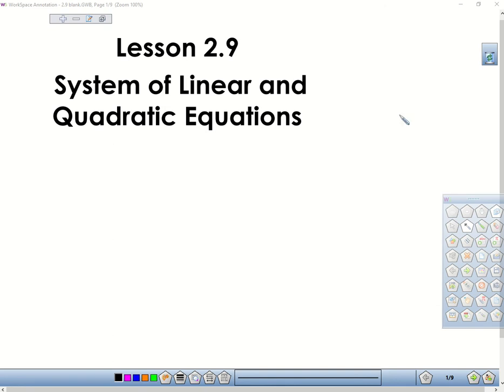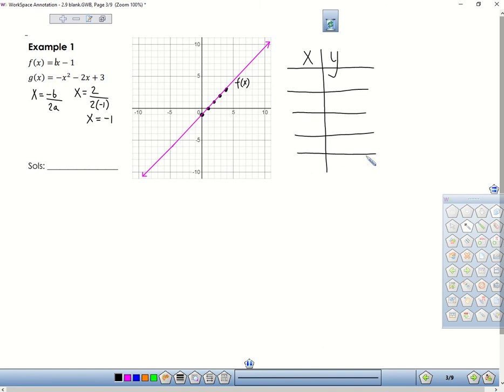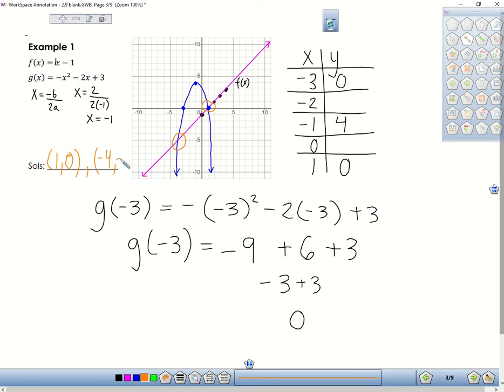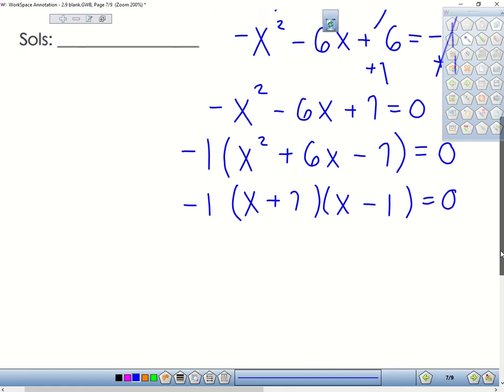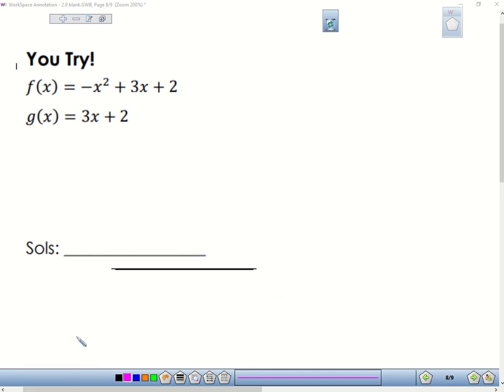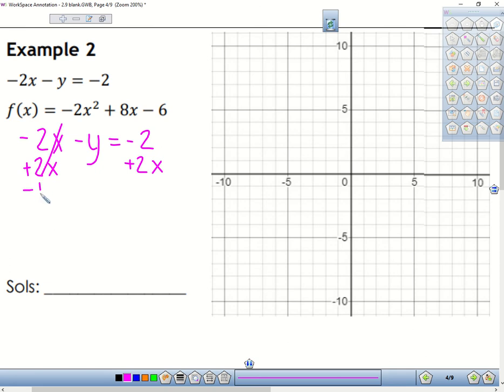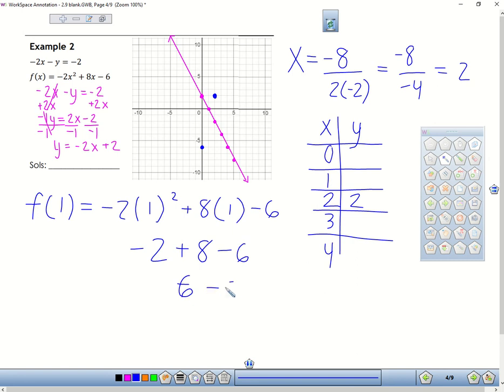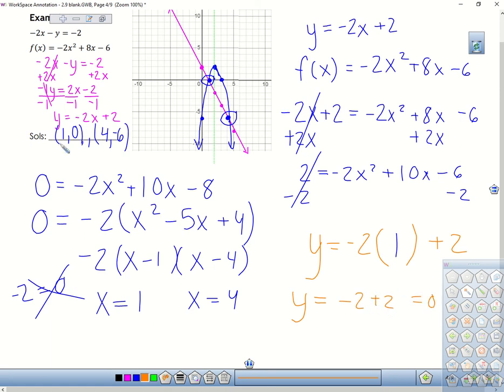2.9 Lesson (Systems of Linear and Quadratic Equations)